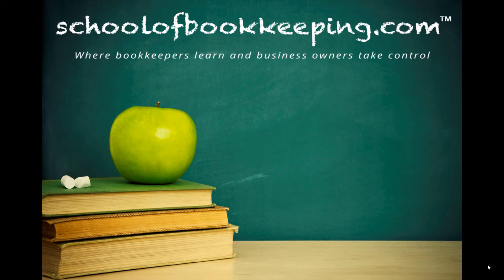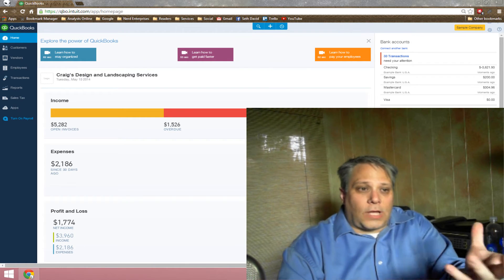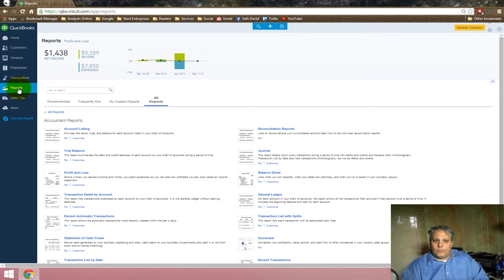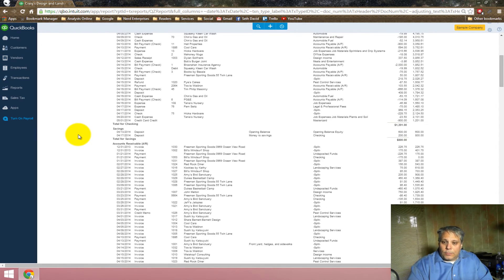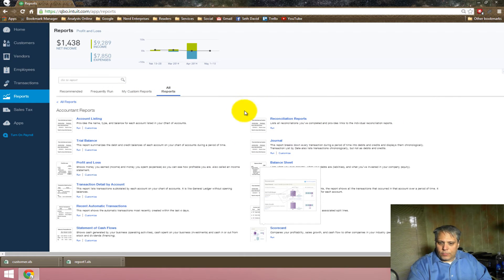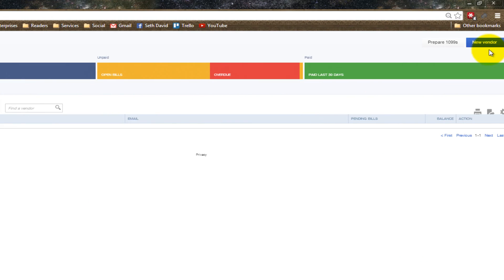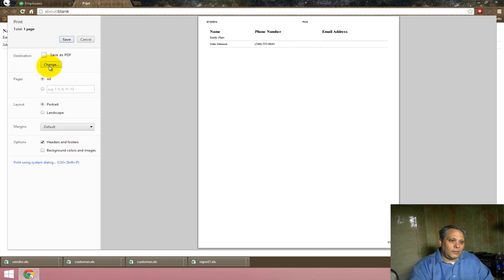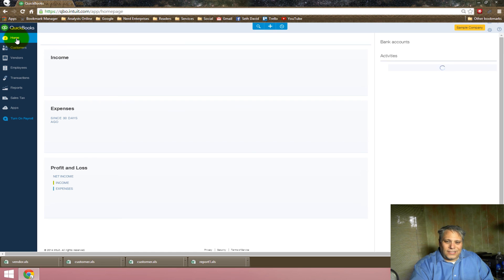Can't I Back Up My Data in QuickBooks Online